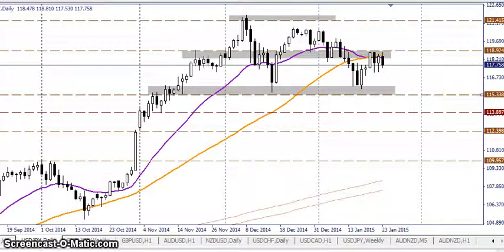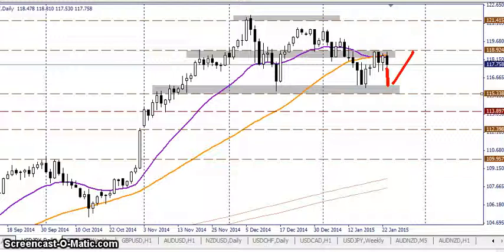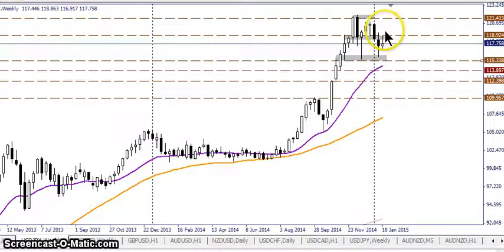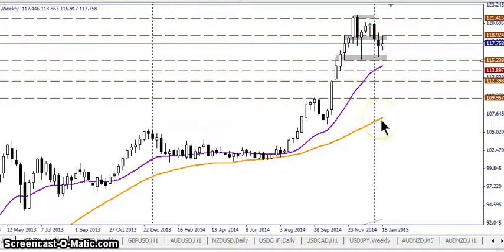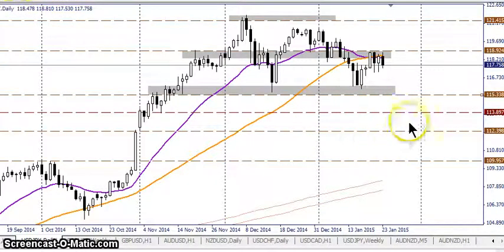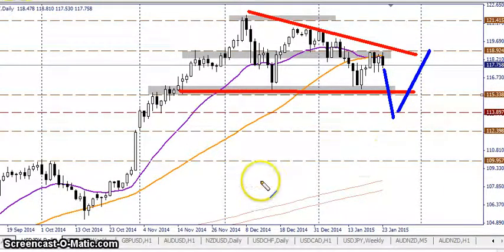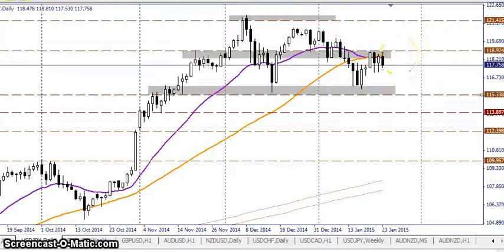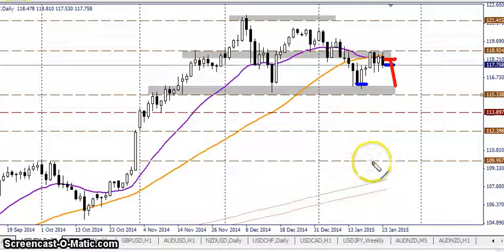USD JPY Trading Ideas Jan 24, 2015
USD JPY Currency pair trading ideas for week Jan. 24 to 30, using Price Action support and resistance. Buying with the overall up trend, or taking counter trade.